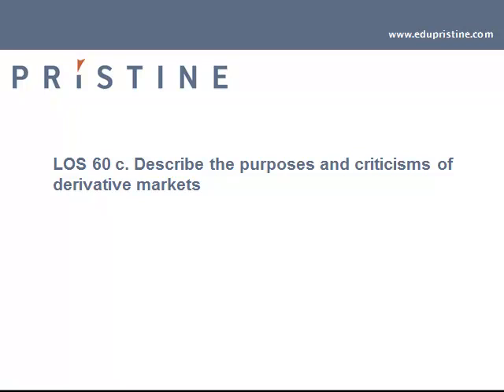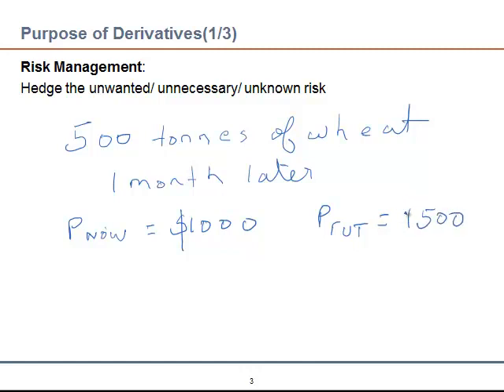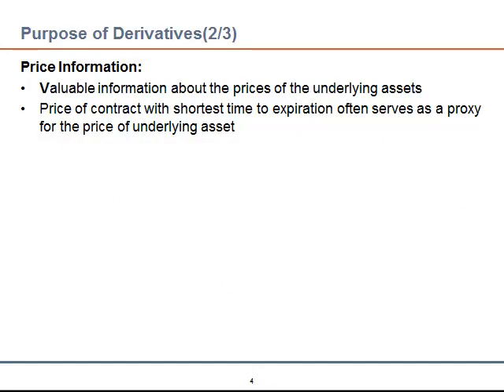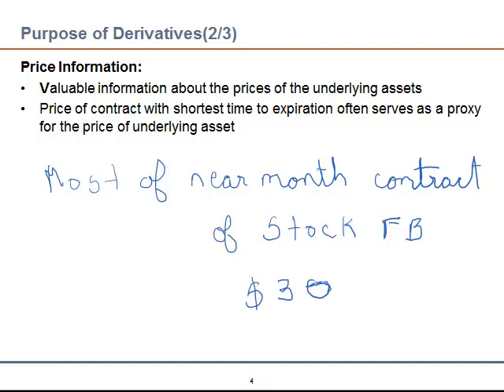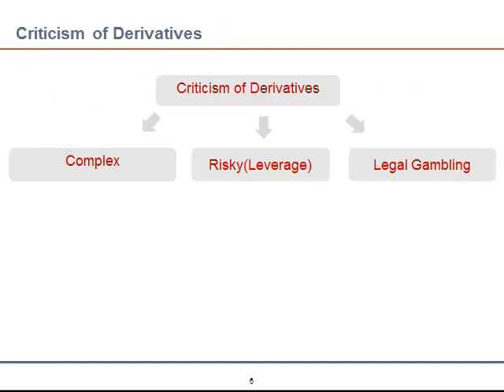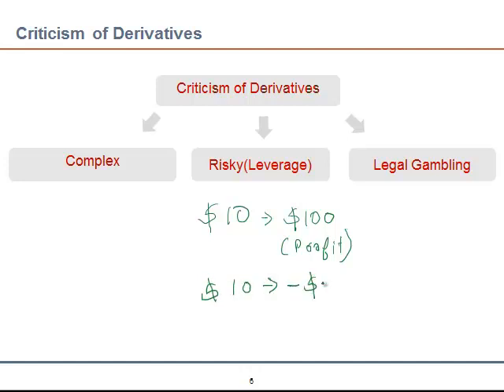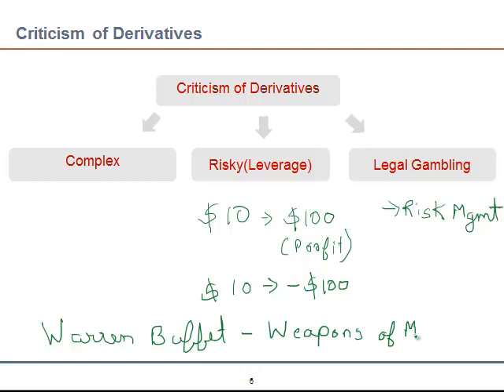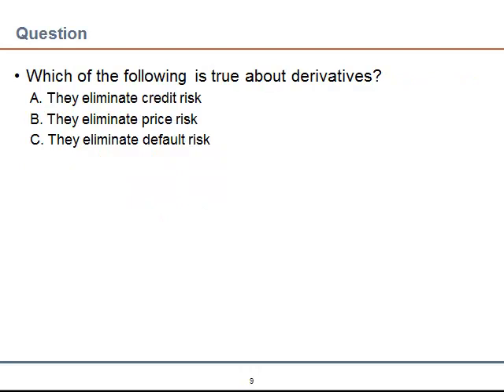Level I CFA® Derivatives Tutorial: Multiple Purpose and Criticisms of Derivative Markets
Purposes and criticisms of derivative markets from a Chartered Financial Analyst :
Do you know Derivatives have three main purposes :
- help in risk management
- provide price information
- help in reduce cost transaction
To know more watch the video.